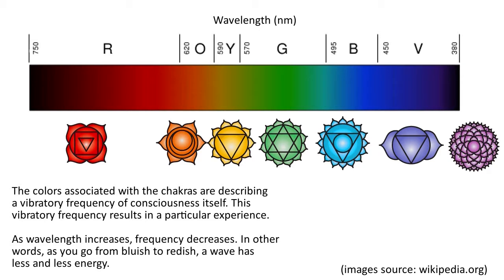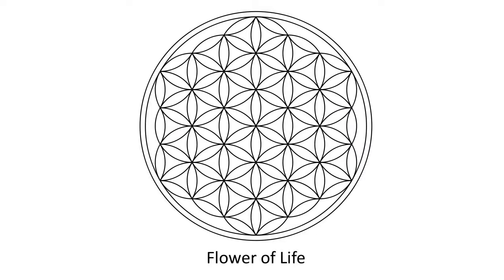Heart Knowledge Part 4 (2/2): The Geometry of Mind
Chakras, yantras, mandalas, are geometric descriptions of a vibratory rate of consciousness itself. The experience of which allows us to draw knowledge about this Reality.